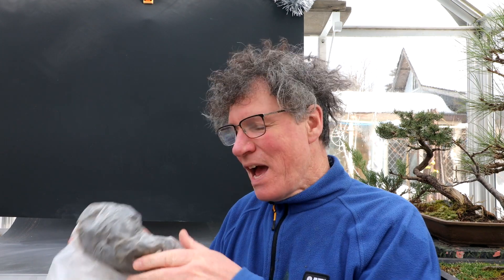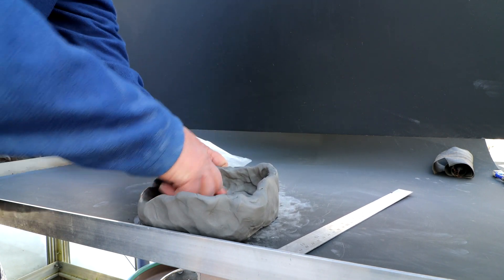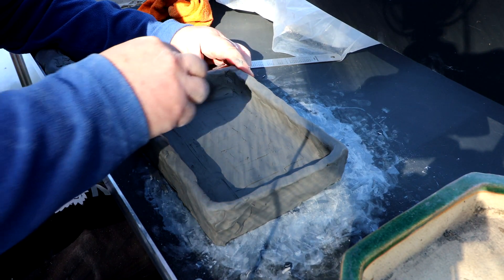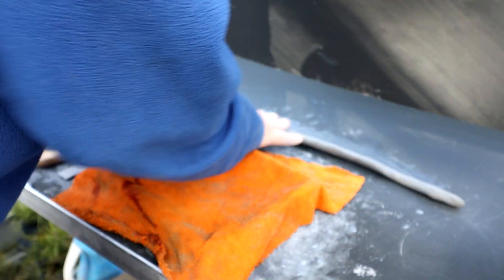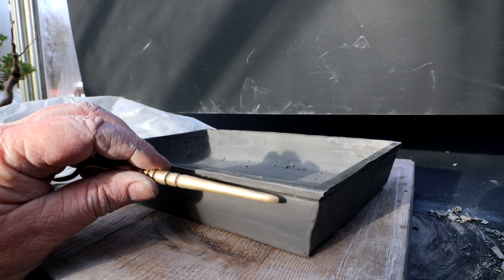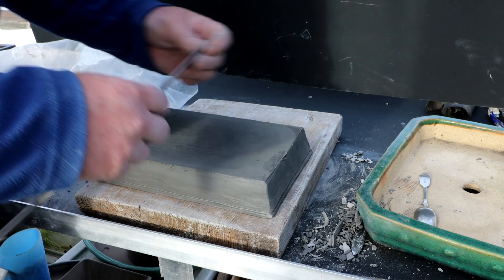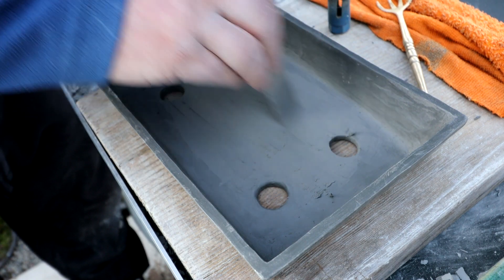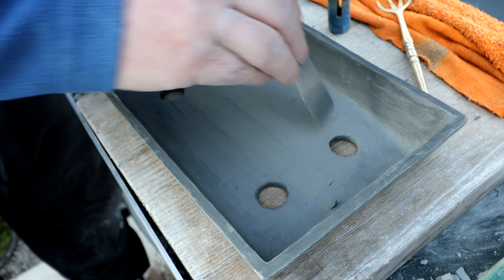Making a Clay Bonsai Pot, Part 1, The Bonsai Zone, Feb 2022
I'm making a clay bonsai pot from the leftover clay that Izabela gave me last time I visited her!